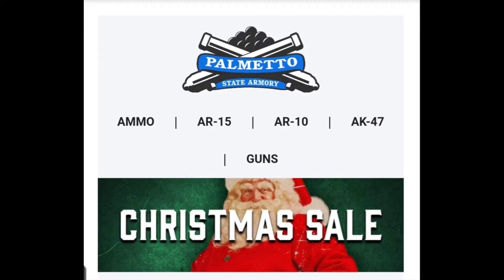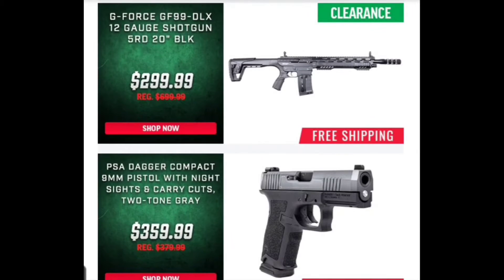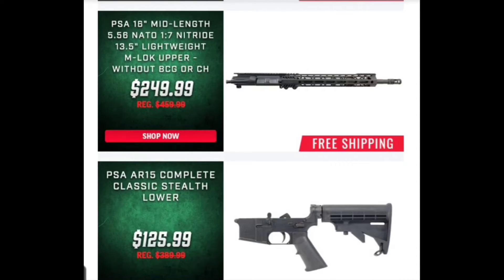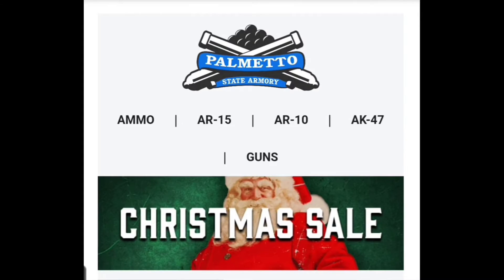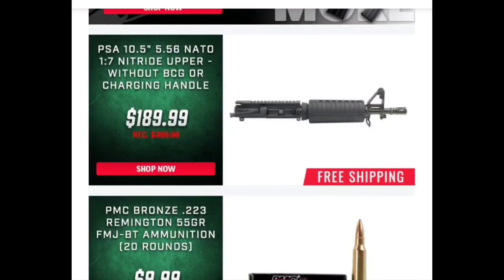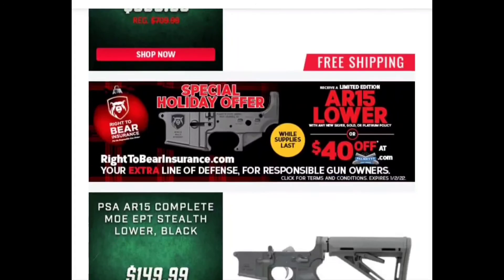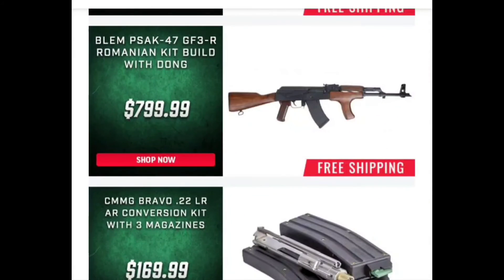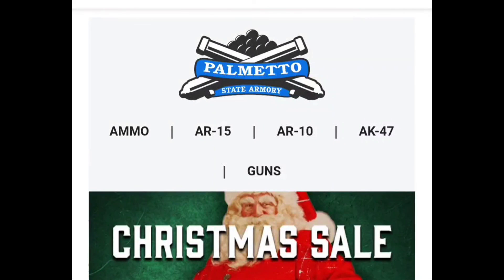Palmetto State Armory is Running some Daily Christmas Deals 12-20-2021